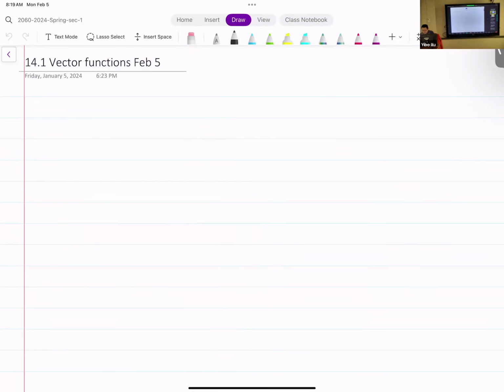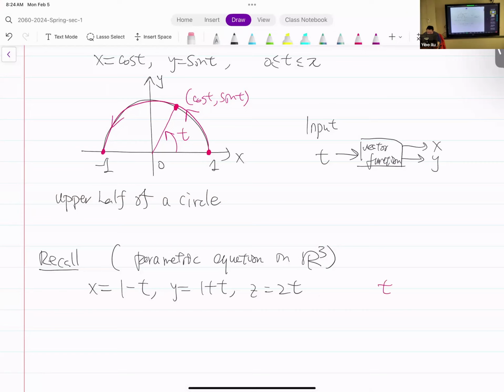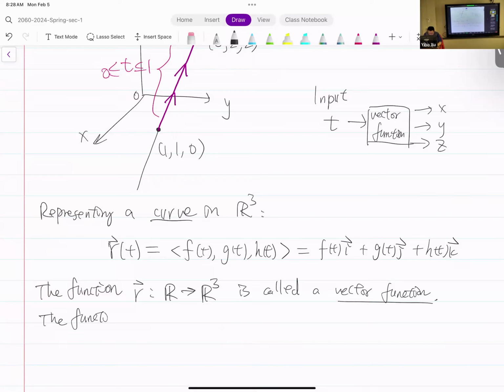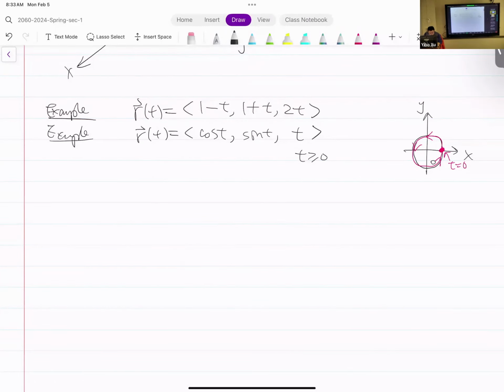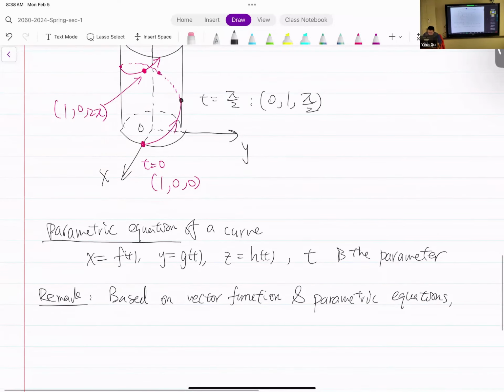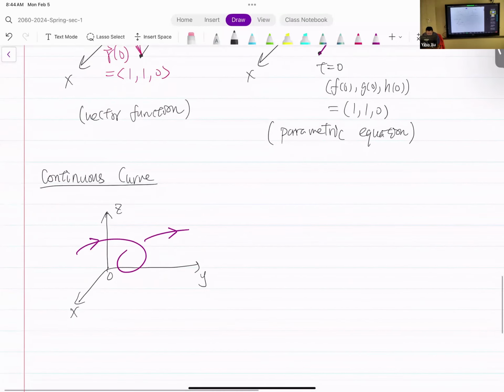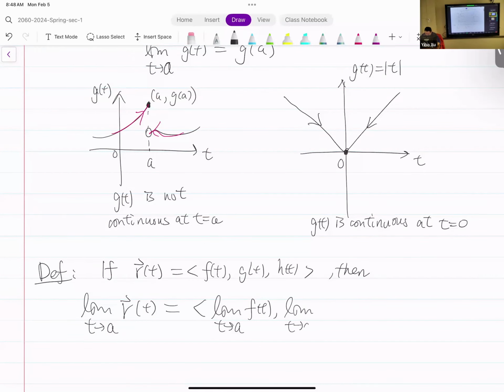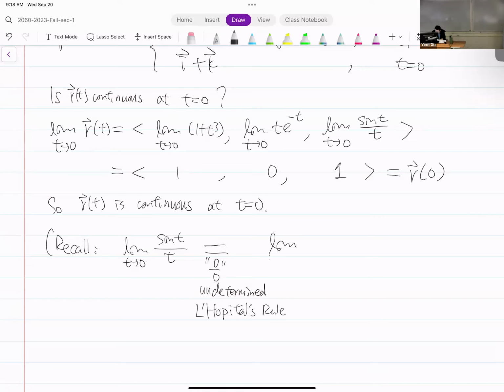Calc III 14.1 Vector functions